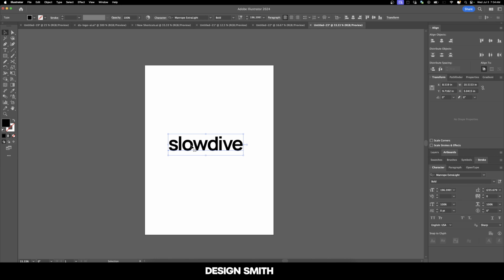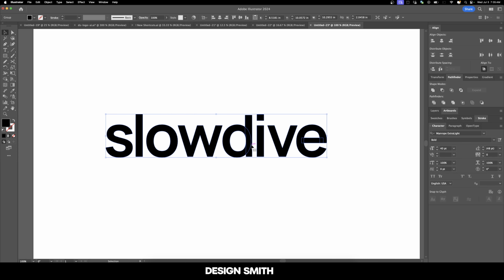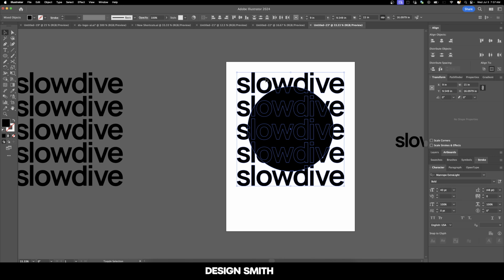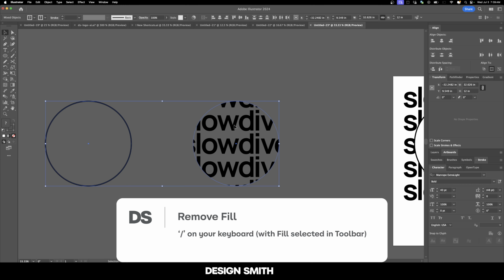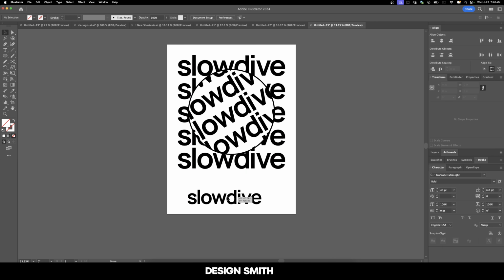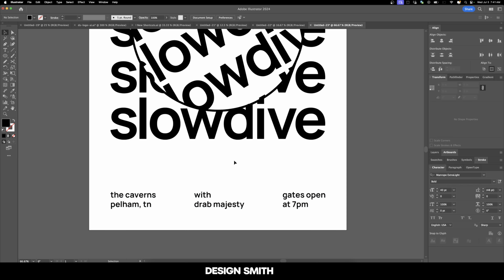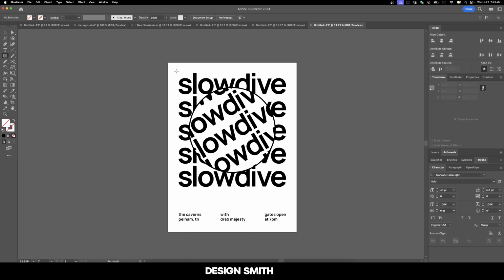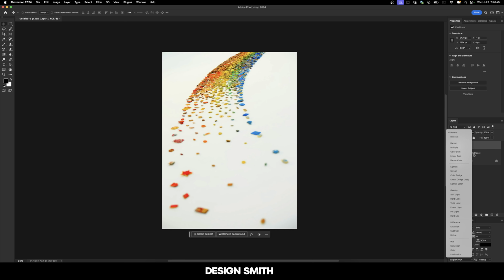Slowdive Rotated Type Poster (Full Tutorial)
In this video, I will show you how to do this cool rotated text effect in Illustrator. Be sure to watch to the end to see the final version!